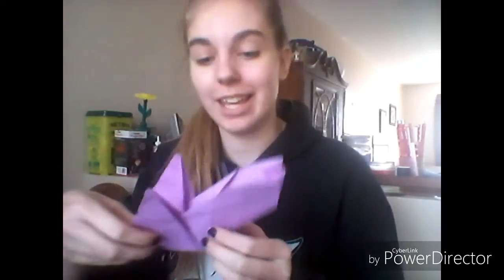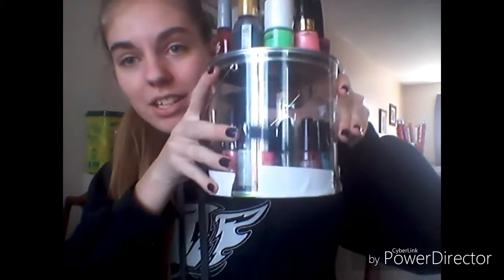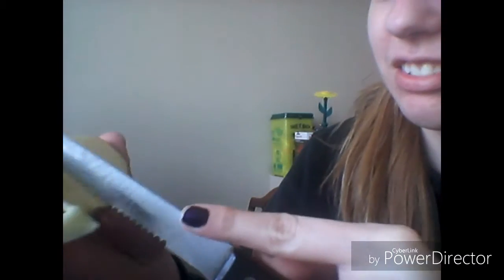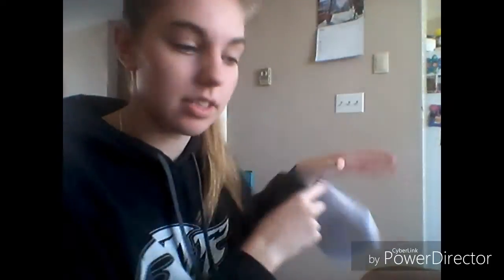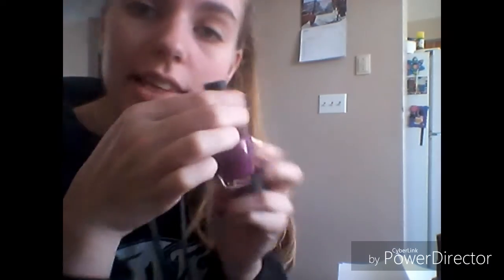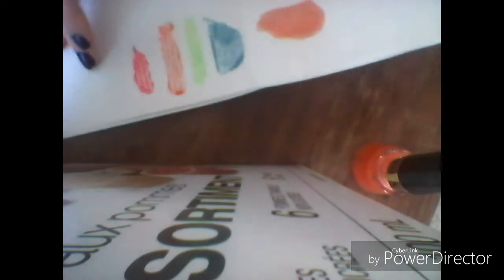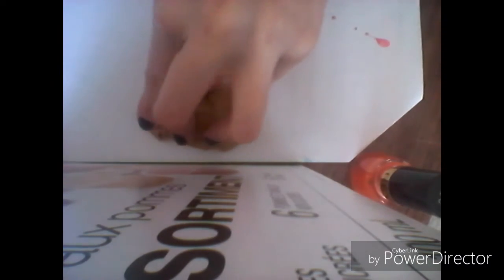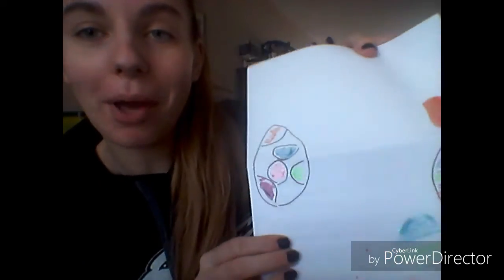Easter DIY (SDS #94)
I hope everyone has a hoppy Easter 😊